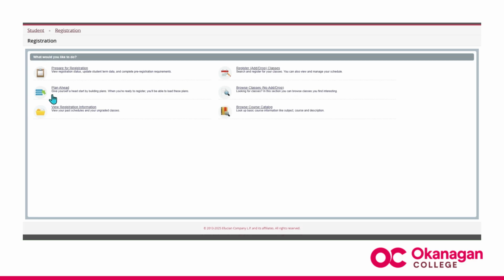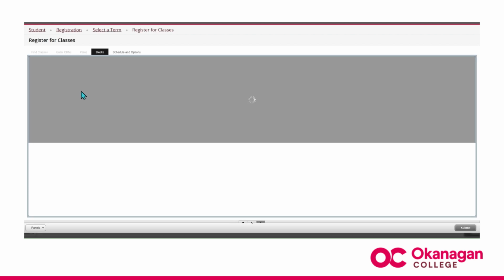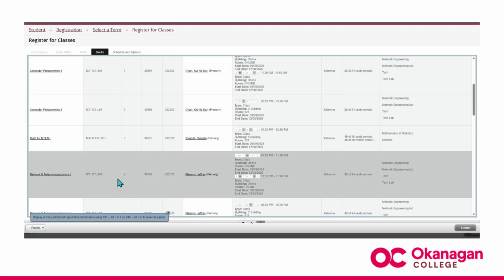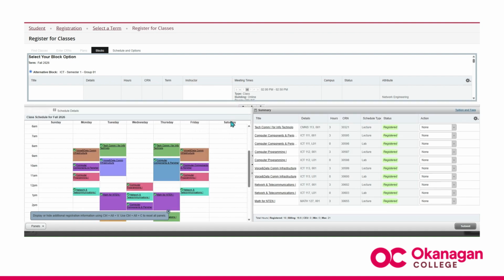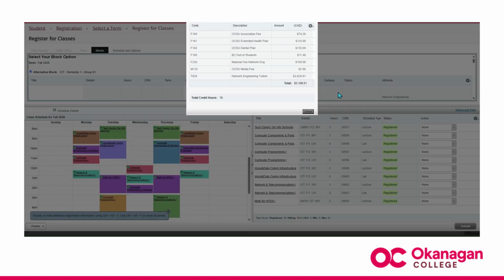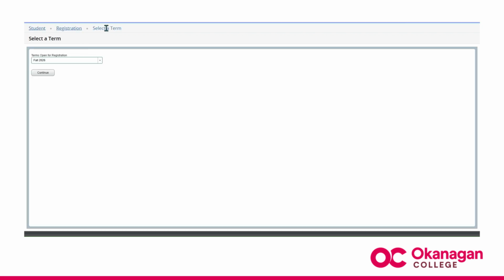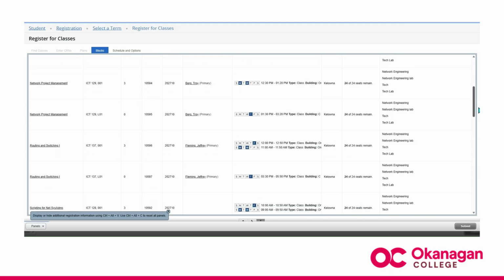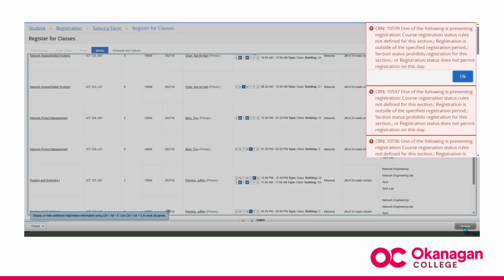How to register for classes using Block Registration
This video provides step-by-step instructions for students on how to register for classes using Block Registration through myOkanagan Self-Service. It covers accessing Registration, selecting a term, registering in a block, registering for multiple terms, selecting between available block options, and what to do if a registration error occurs.